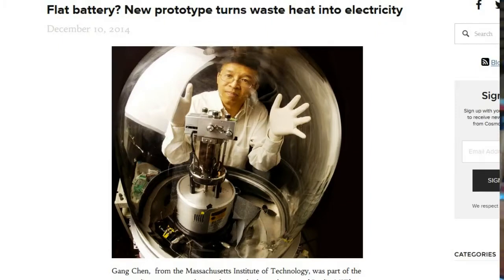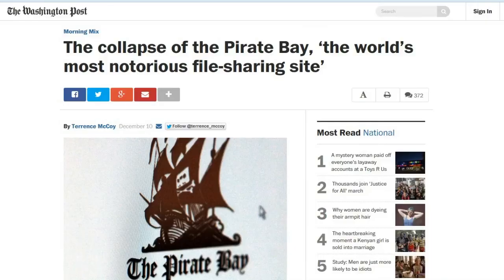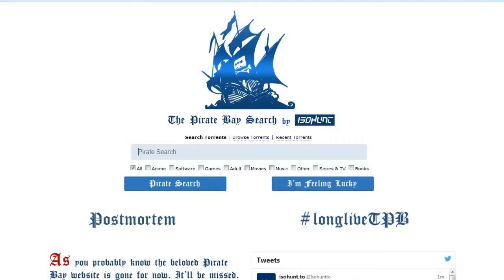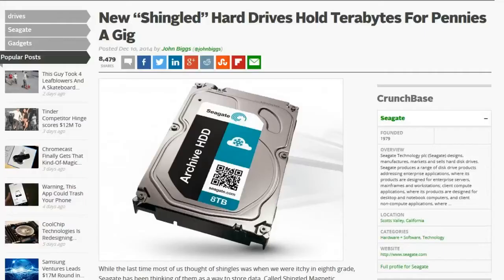TDD report for December 13, 2014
from Brenda J